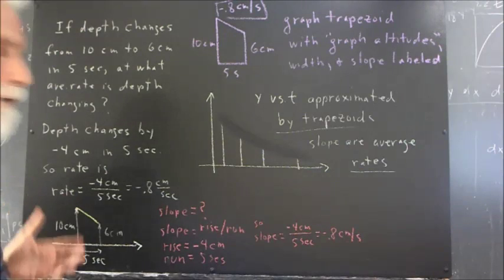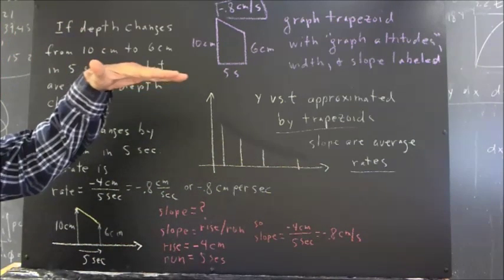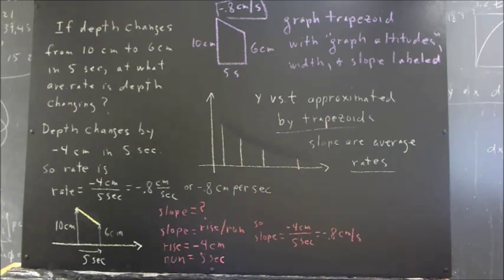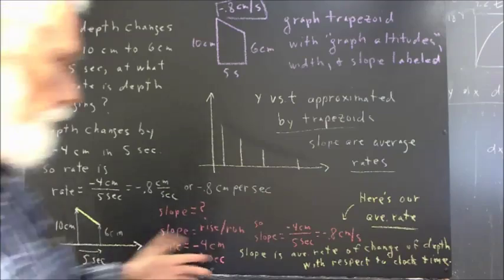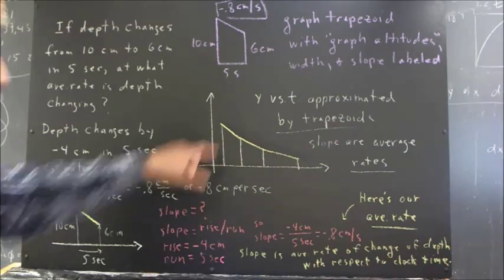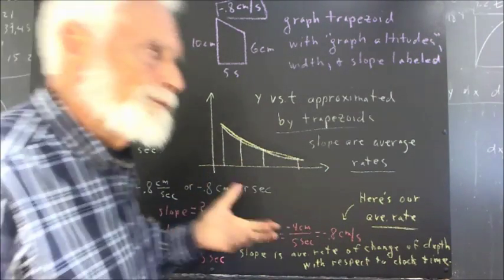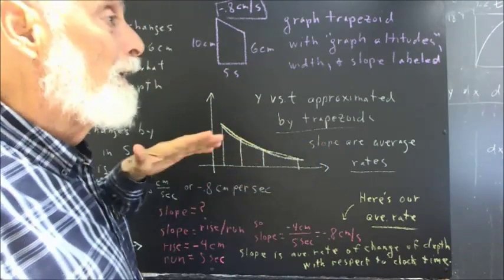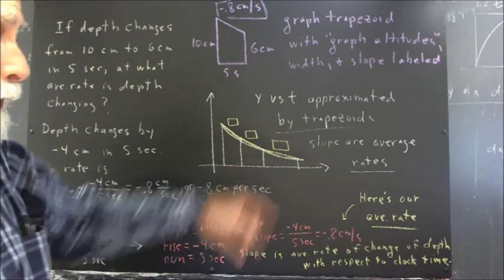gov 024 rate of change graph trapezoids slopes represent average rates